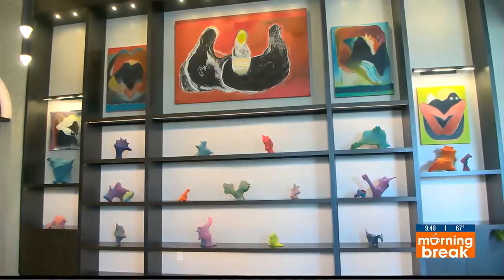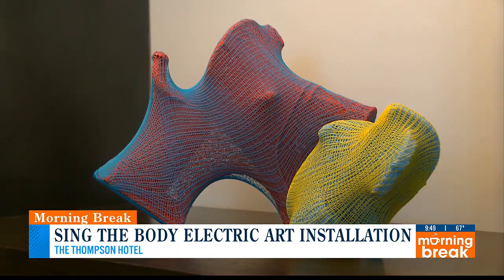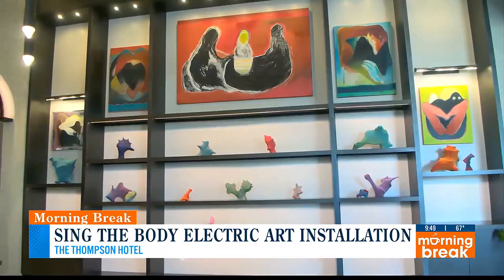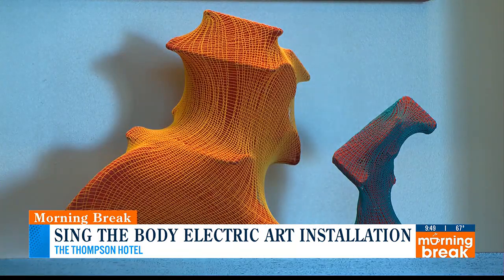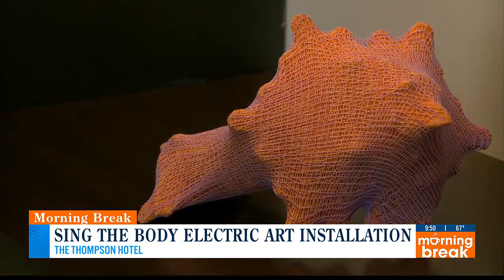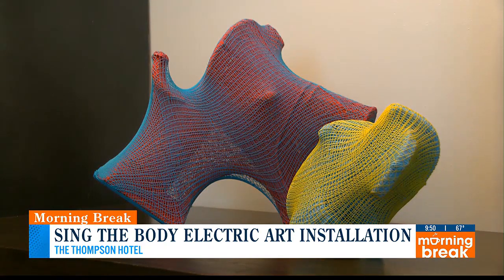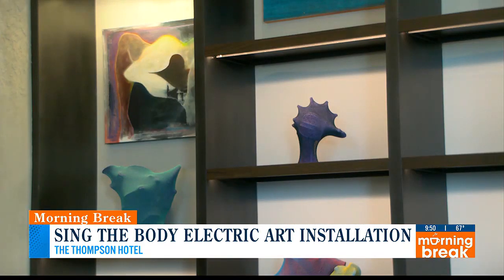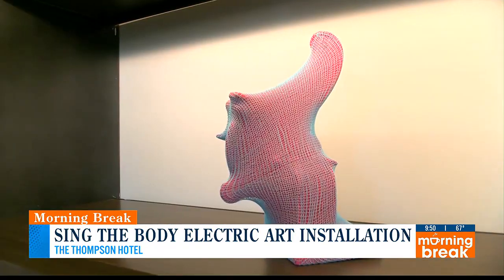Sing the body electric art installation